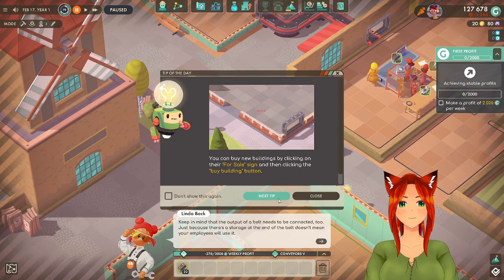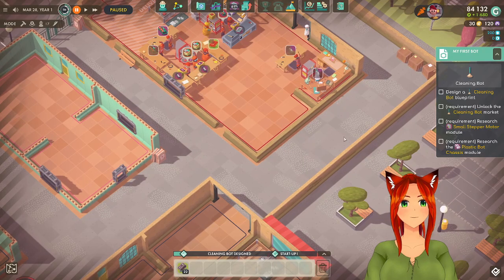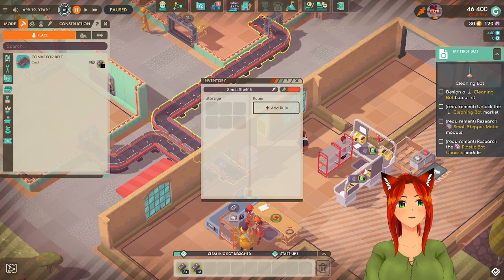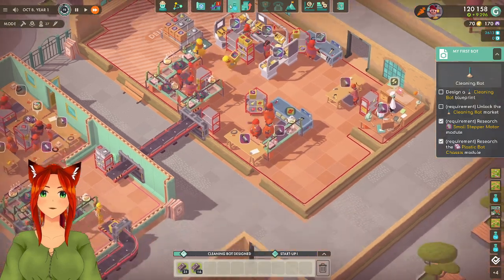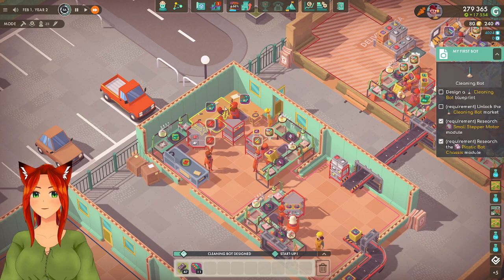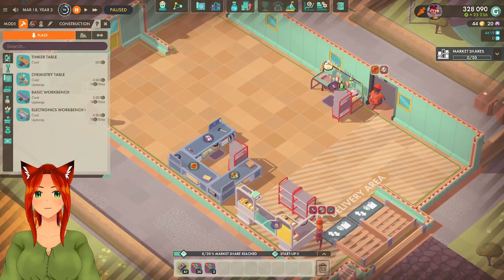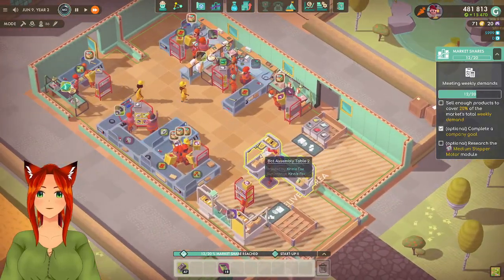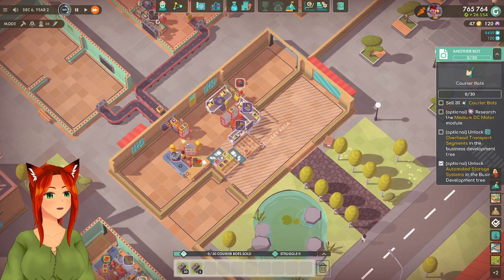Good Company | Part 3 | Aired 7-7-2022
Enjoy the VOD of my playthrough of Good Company! It's a management game where we run a manufacturing company. We are running through the campaign and trying to get all the trophies! Lots of random conversations to be had!

I stream most mornings and some evenings (PST timezone)!